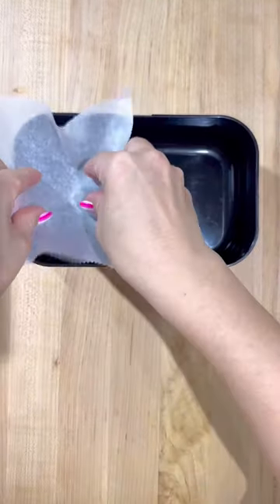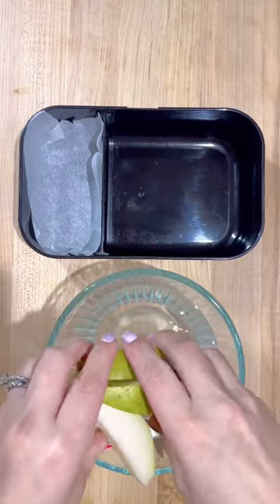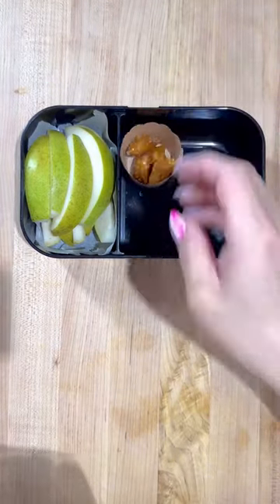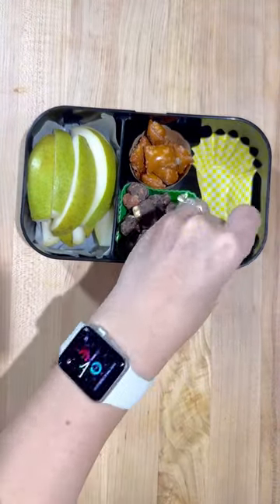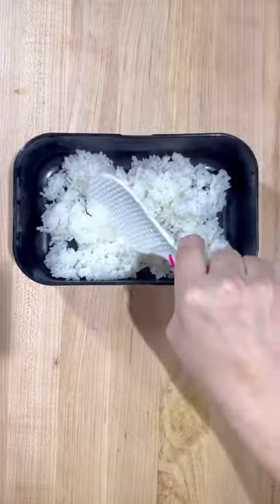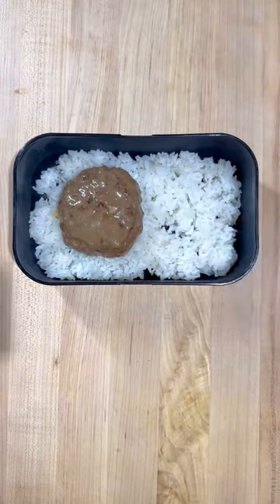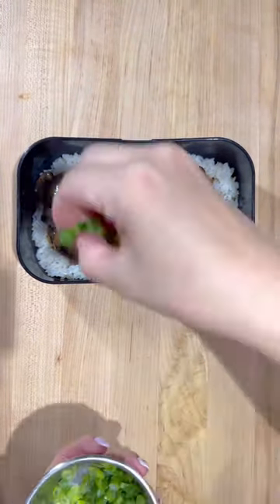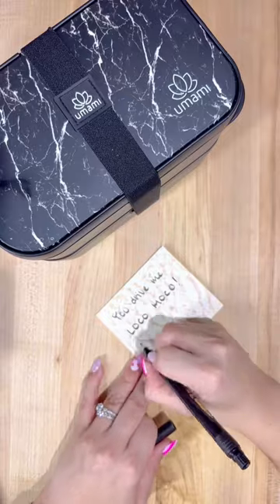LOCO MOCO for my husbands lunch 🍳🥩🍚